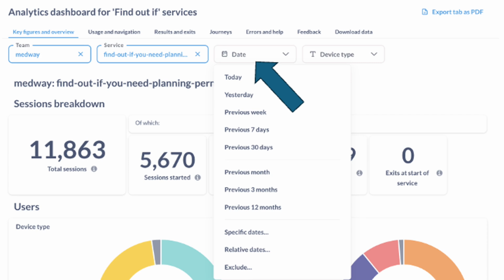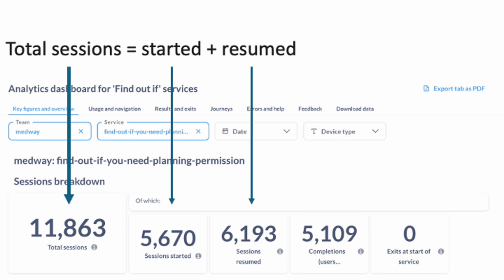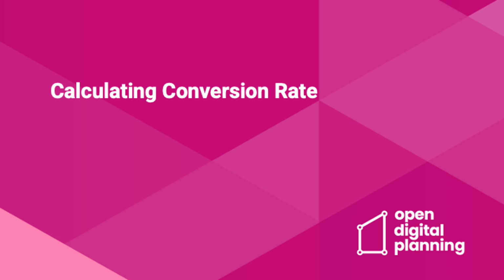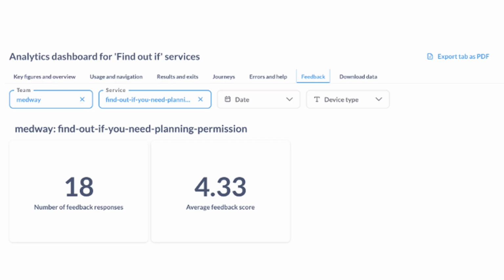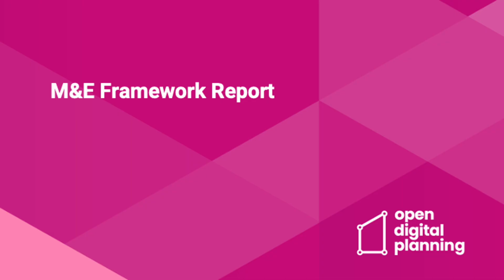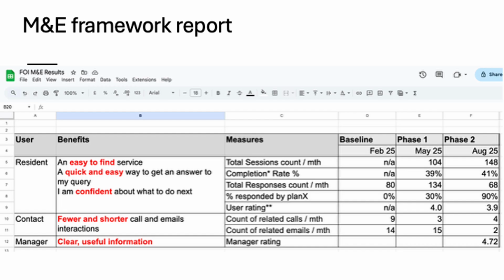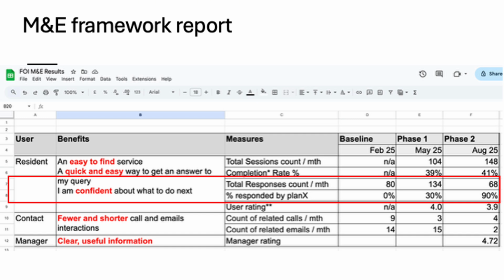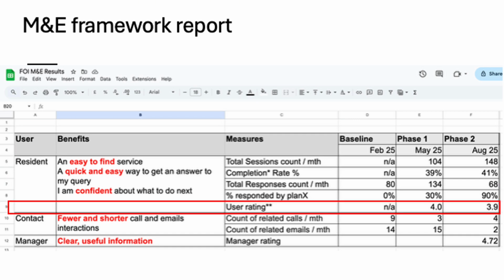Monitoring & Evaluation Data Sources - PlanX Dashboard - Find out if I need planning permisson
This video explains how Local Planning Authorities can prepare and collect Monitoring and Evaluation (M&E) data from the PlanX Services Dashboardfor the Find out if I need planning permission (FOI) service.